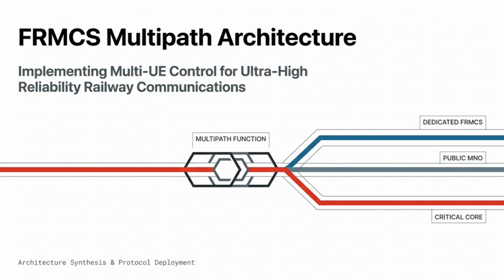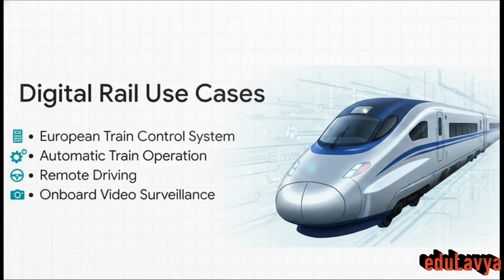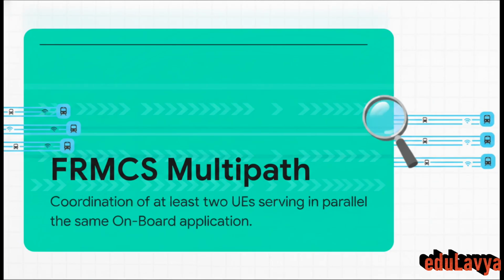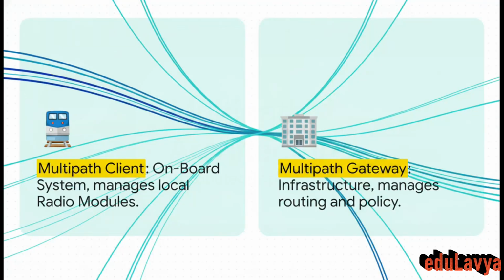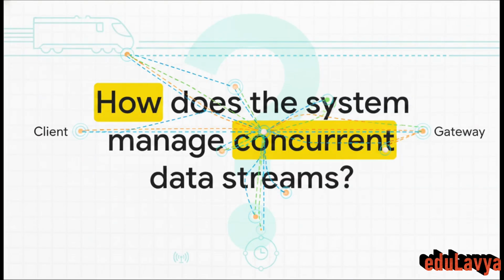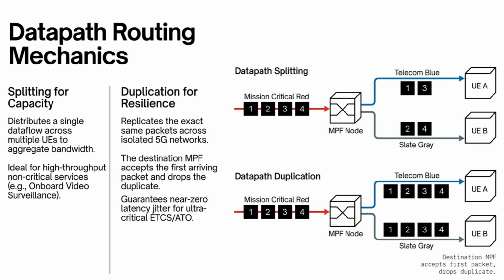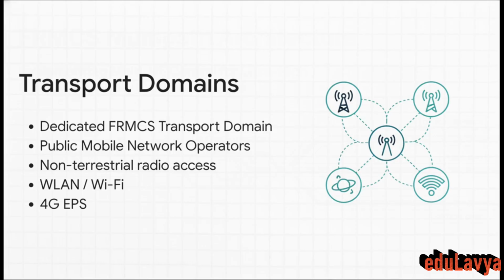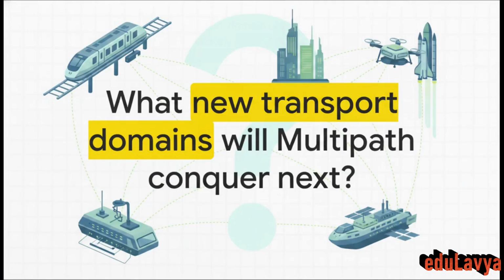11_Implementing FRMCS Multipath Multi UE Control | FRMCS Course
Implementing FRMCS Multipath (Multi-UE Control)
o Distributing a single application stream concurrently over multiple separate UEs for ultra-high reliability.
o Practical protocols: Detailed deployment of MP-TCP and MP-QUIC layers.